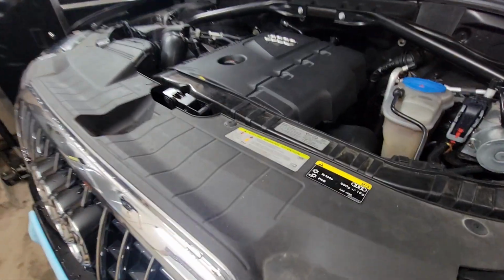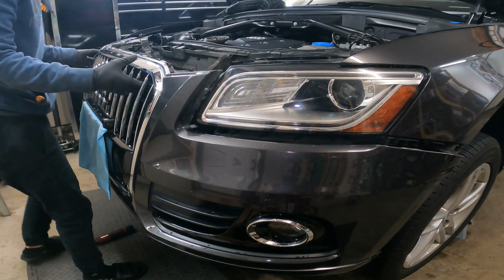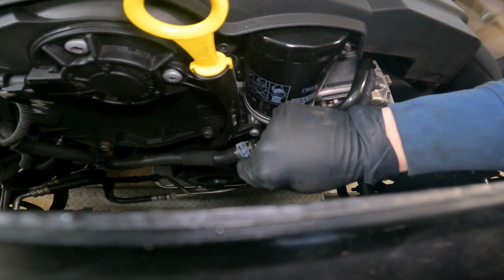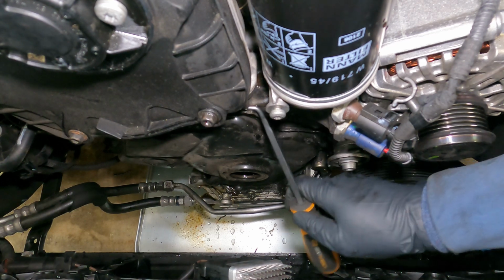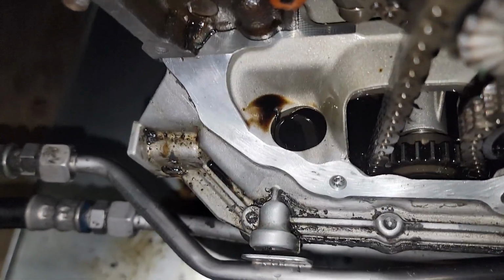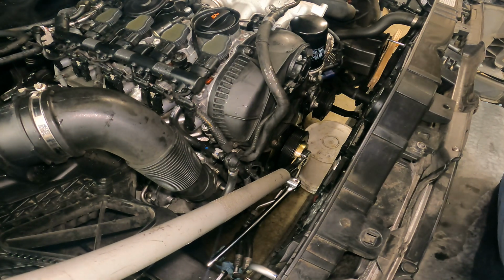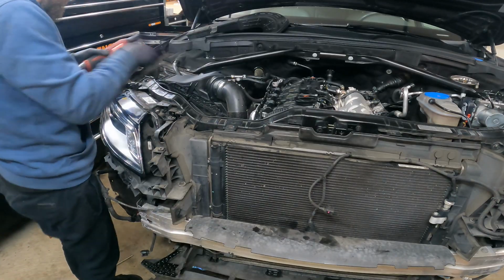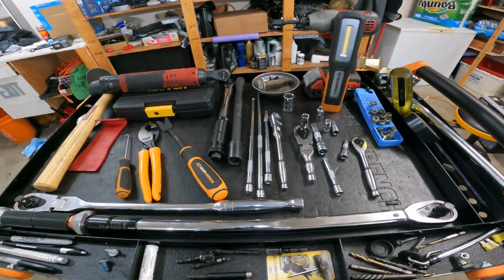Audi Q5 2.0T Lower Timing Cover Oil Leak Repair | DIY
Warning: This is what happens when a shop rushes your Audi timing service.

In today’s video, we are fixing a massive oil leak on a 2014 Audi Q5 2.0T. This car was recently serviced elsewhere, but it started leaking almost immediately. Once I pulled it apart, the culprit was obvious: a damaged lower timing cover that was pried on and bent.

I’m walking you through the full, step-by-step repair to replace that cover the right way. Along the way, we find a few more "surprises" left behind by the previous tech. If you're tackling this yourself, don't cut corners—I’ve listed the exact specialty tools and genuine hardware you need to avoid doing this job twice.

📦 PARTS & SEALANTS (Don't Reuse Hardware!):
Genuine Audi Crankshaft Pulley Bolt — This is a stretch bolt; it MUST be replaced!

Genuine Timing Cover Bolts (Set) — Don't reuse the old T30s.

High-Quality Lower Pan/Cover Sealant

🛠️ SPECIALTY AUDI TOOLS:
Crankshaft Counter-Hold / Removal Tool — You cannot remove the crank pulley safely without this!

30-Inch Extended Leverage Breaker Bar — That crank bolt is TIGHT.

🧰 RECOMMENDED SHOP GEAR:
1/2-Inch Drive Click Torque Wrench

1/4-Inch Drive Inch-Pound Torque Wrench — Critical for the small cover bolts.

Milwaukee M12 Cordless Ratchet Kit

Milwaukee M12 Fuel Stubby 1/2" Impact

🛠️ MECHANICOLE'S PRO-TIPS FOR THIS JOB:
New Hardware is Mandatory: The Torx T30 bolts are prone to stripping and corrosion. For the price, just get new ones.

Sealant Prep: The surface must be 100% oil-free for the new sealant to bond. Take your time cleaning the engine block side.

The Crank Bolt: This requires a massive amount of torque plus an additional turn. Make sure you have your "Big Boy" breaker bar ready.

💬 DROP A COMMENT:
Did a shop leave you with a leak after a timing chain job?

Are you replacing just the cover or the whole timing chain set while you're in there?

Let me know if you have questions about the torque-to-yield specs!